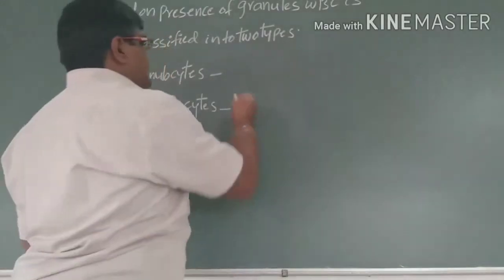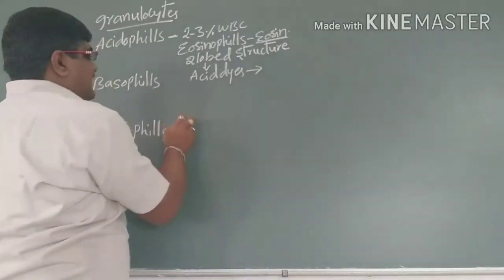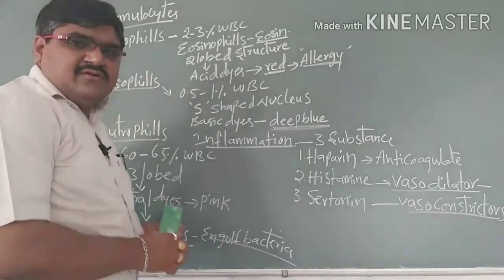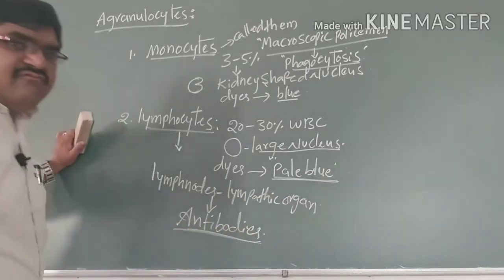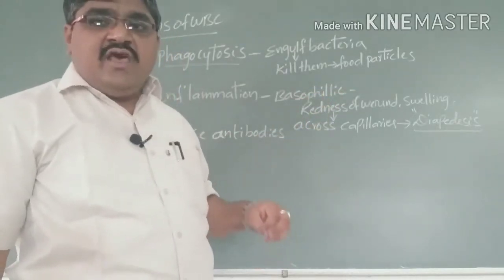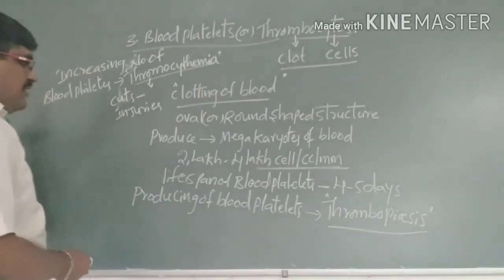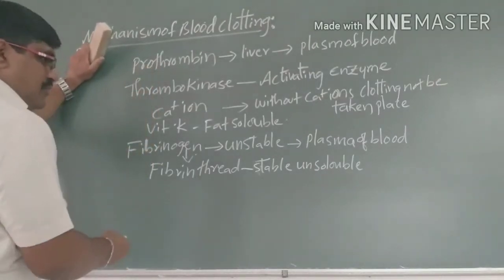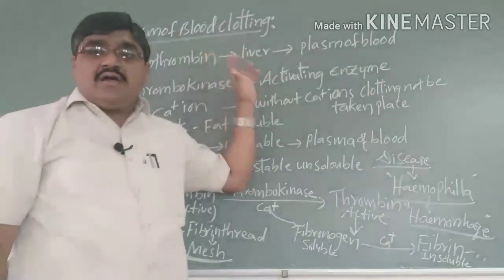WBC AND BLOOD PLATELETS